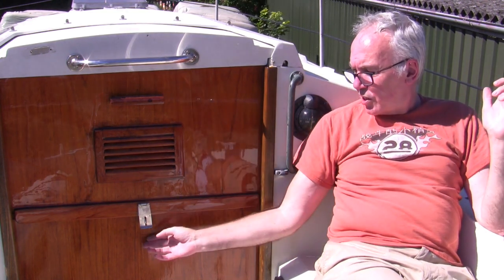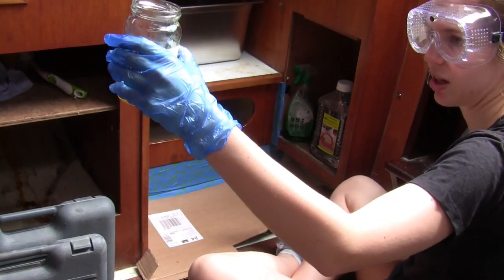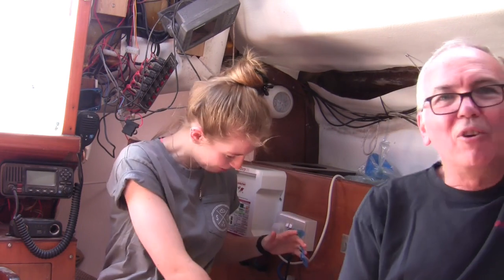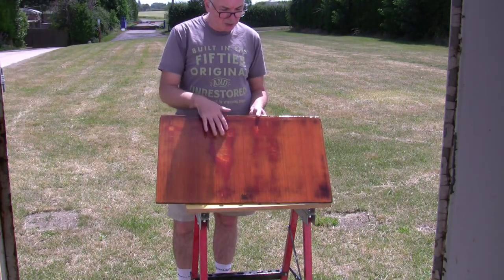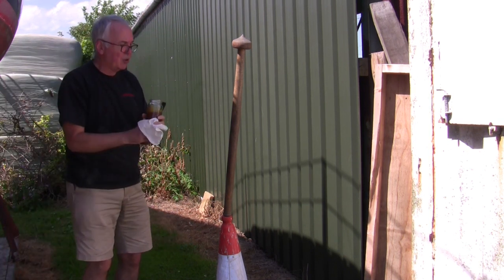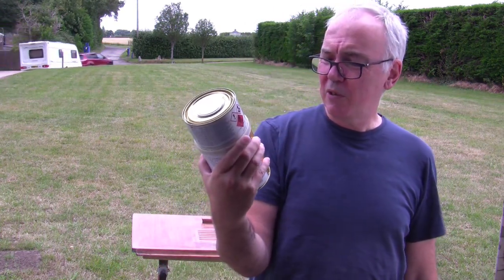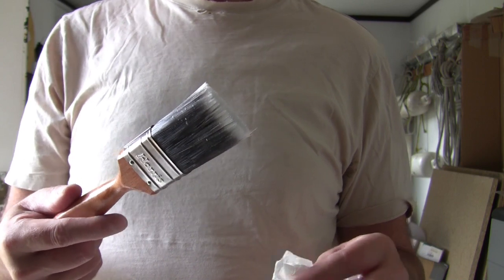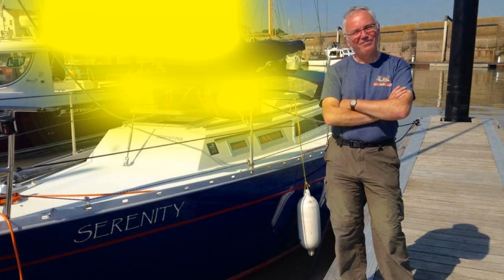Just About Sailing July 2020 - Varnishing, and more varnishing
This is NOT a how to do it DIY varnishing video. It is just a video of how my daughter and I tackled the task we had been putting off for so long. I tried out single-pack, two-pack, satin-finish and a hybrid (varnish plus oil). To be honest, I am pleased with the results and it went better than I had hoped, but it is certainly not a 'professional' quality finish.